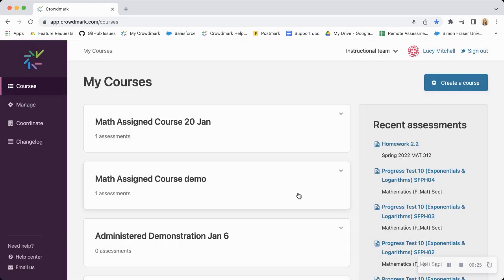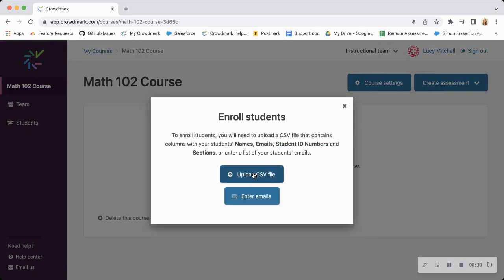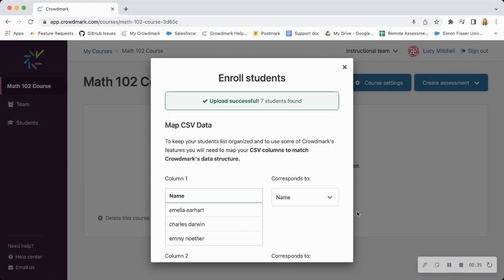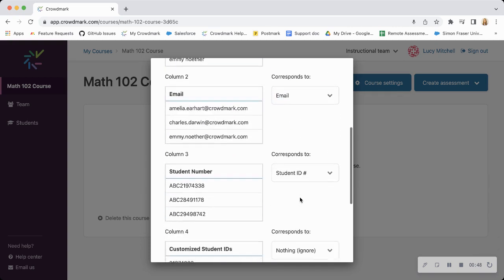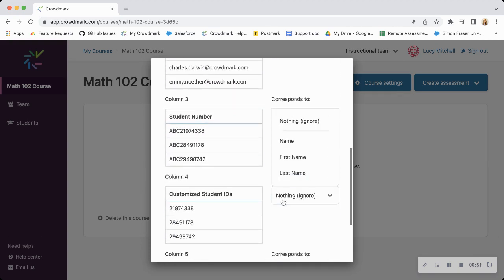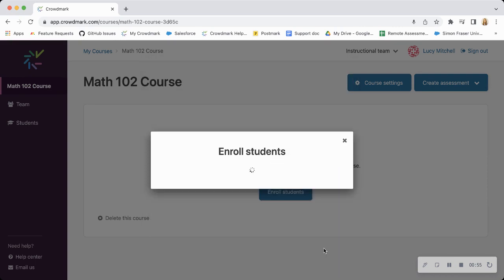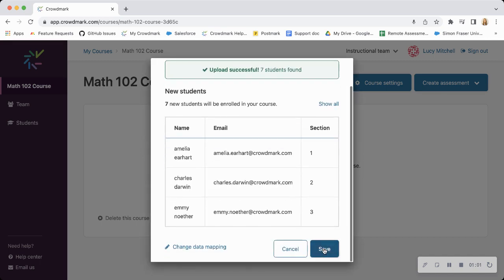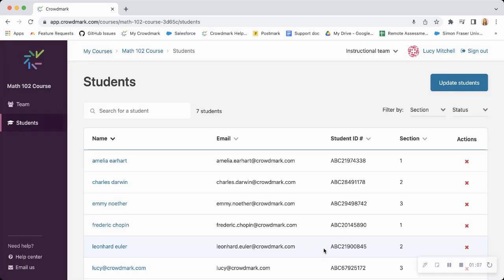How To - Create a Course and Enrol Students Using a CSV File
This video will walk you step by step through creating a course and enrolling students--outside of an LMS integration.